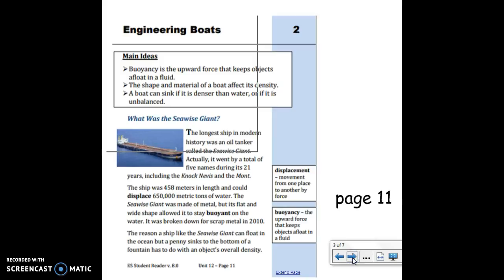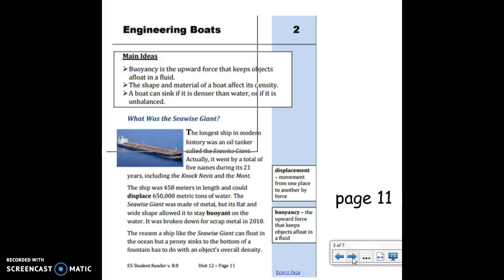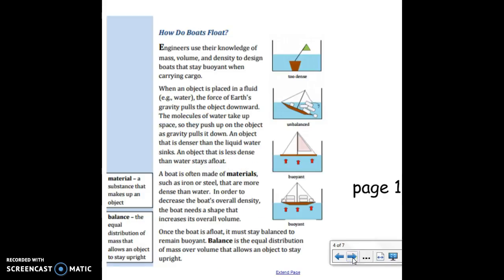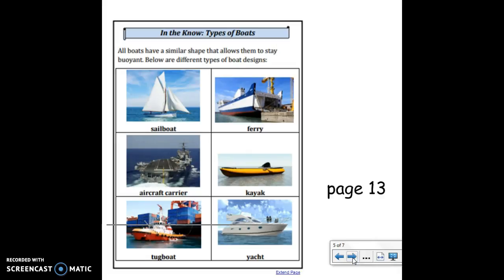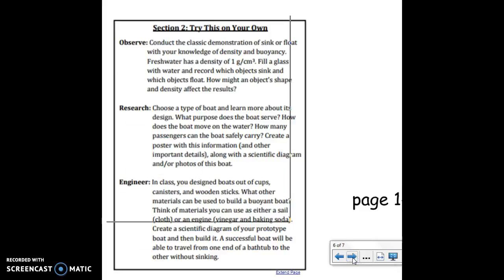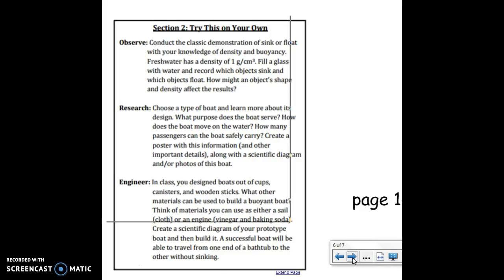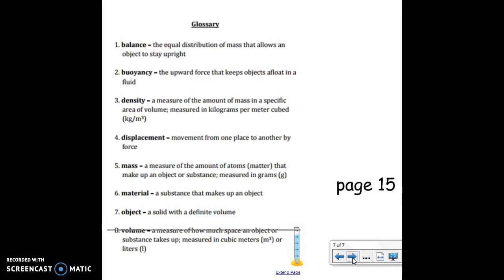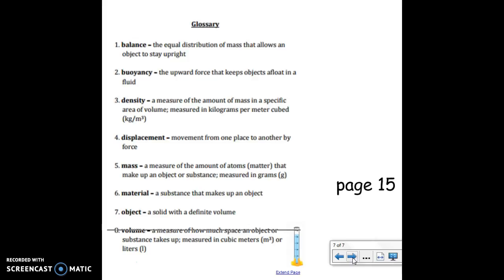Engineering Boats Reading Section 2